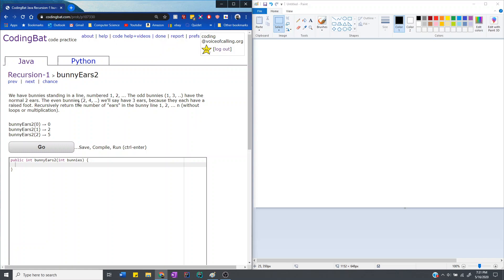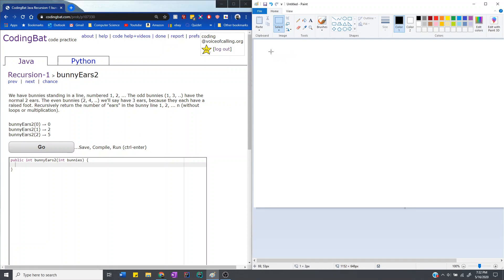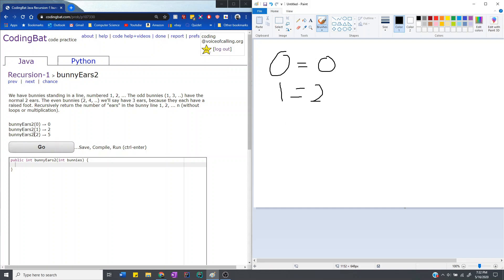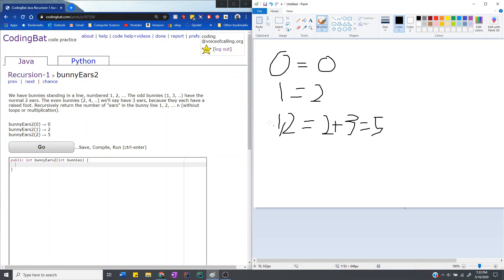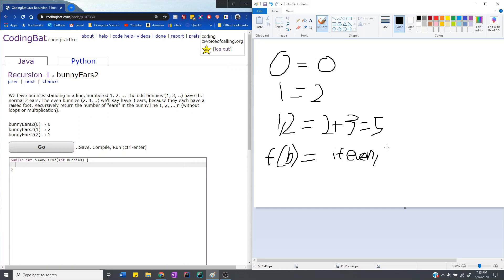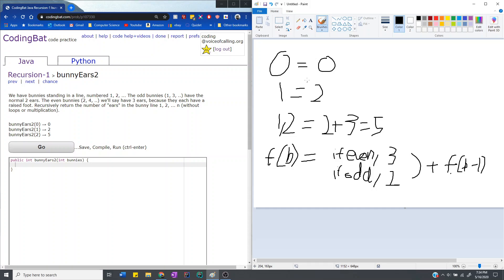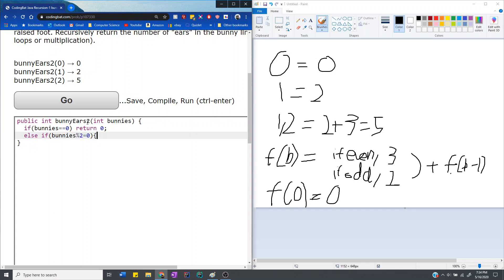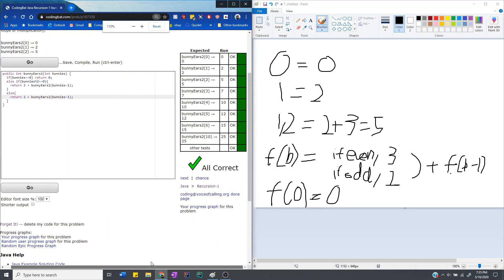Recursion - 1 (bunnyEars2) Java Solution || Codingbat.com